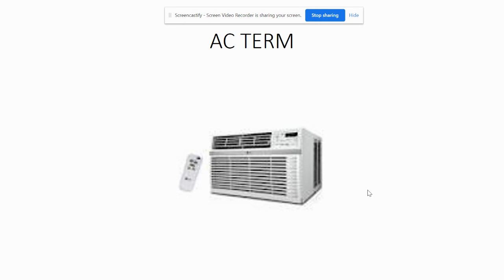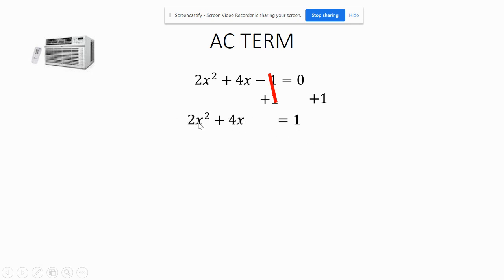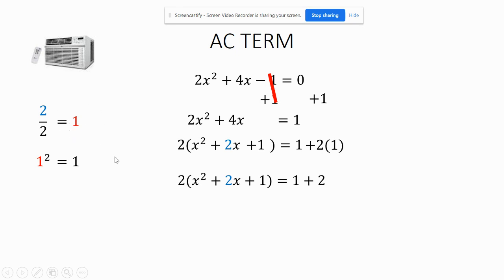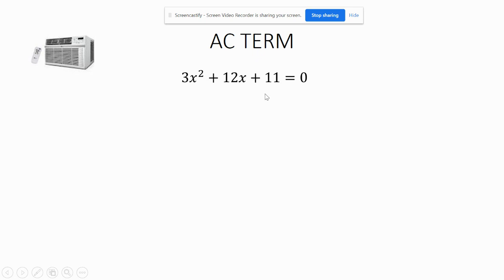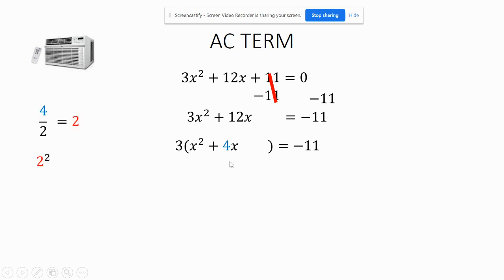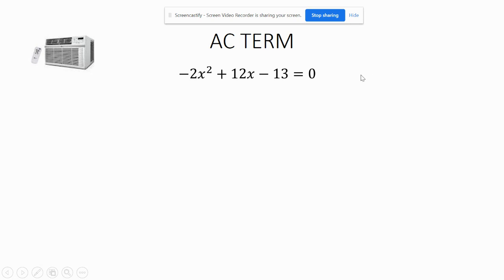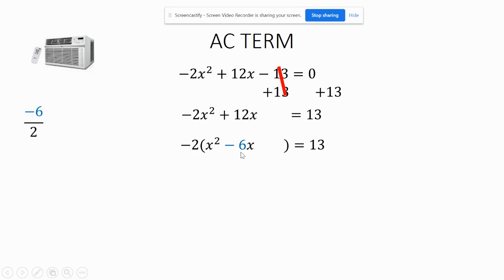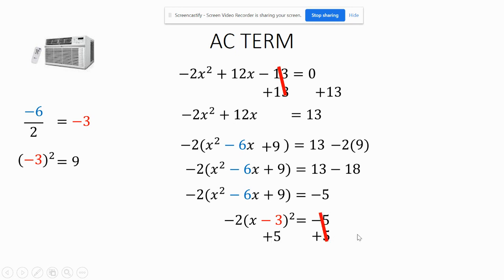Complete the Square with an A and C term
Completing the Square with A and C terms